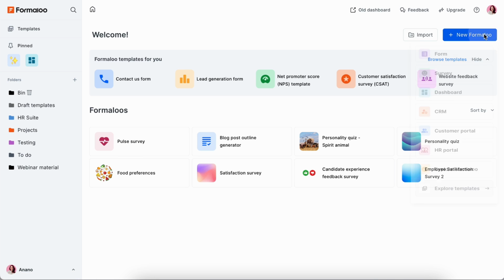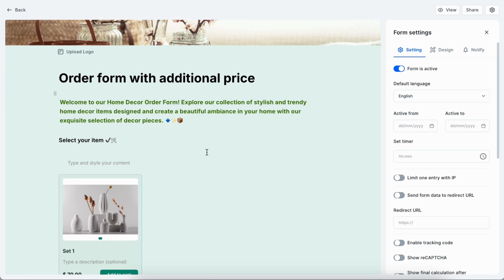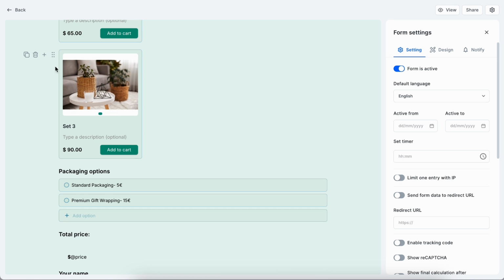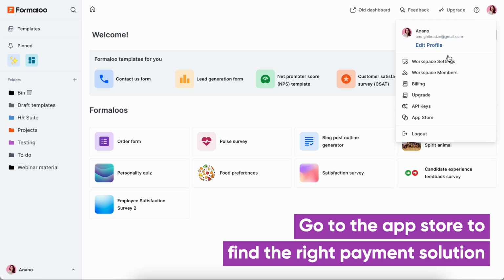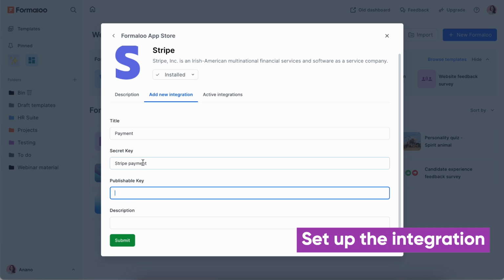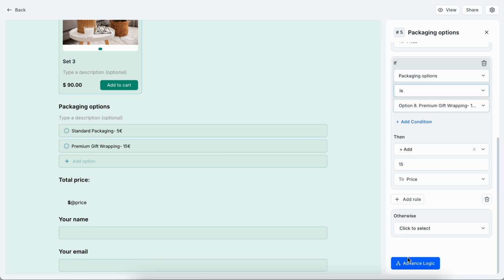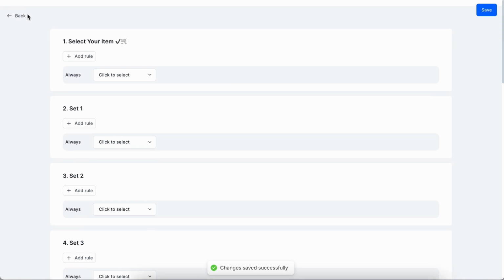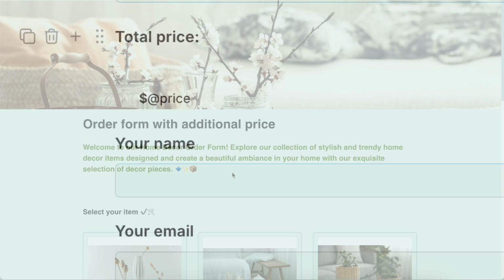Create an order form with payment with Formaloo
In this video, we’ll guide you through creating a customized online order form using Formaloo.

Video will cover:

⚙️ Add product field;
⚙️ Set additional pricing options;
⚙️ Calculate the price;
⚙️ Display the price on the form.